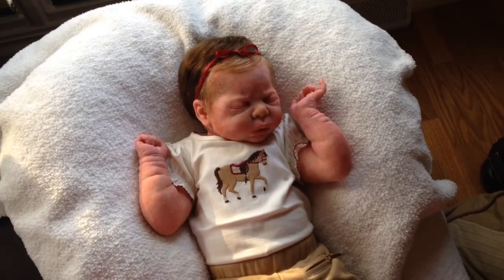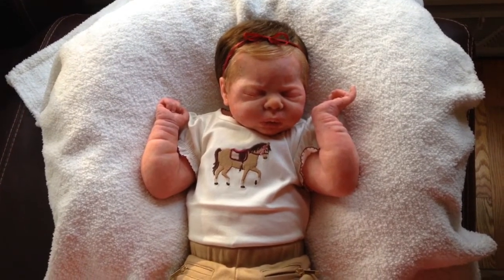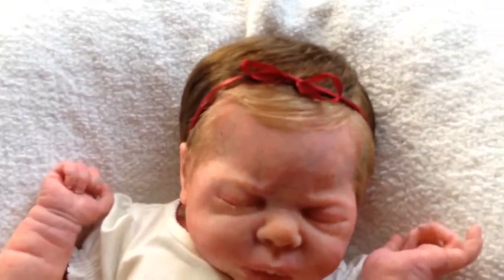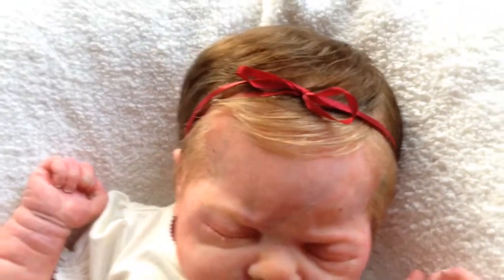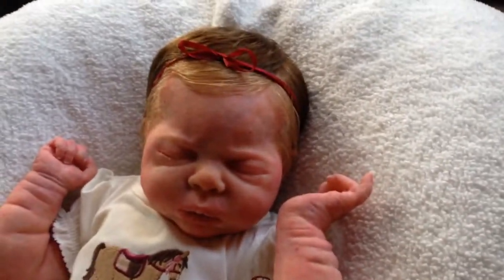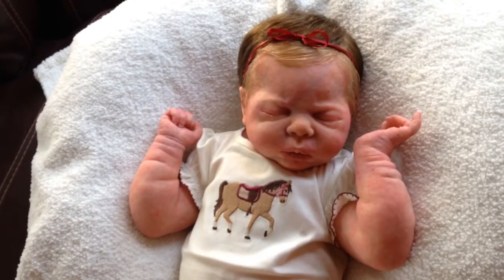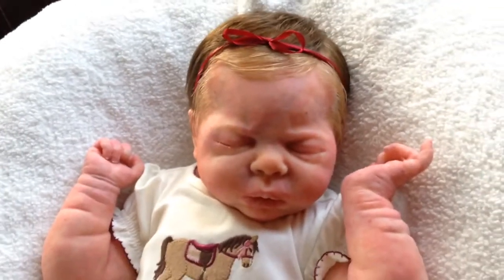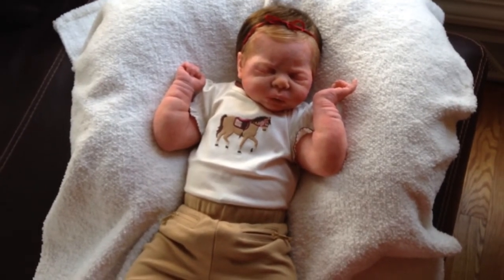Allie is finally home with new hair!!💕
Nancy Breese is the artist who rooted her hair!!  I highly recommend her!! 😊  For those who would like her info, here you go: